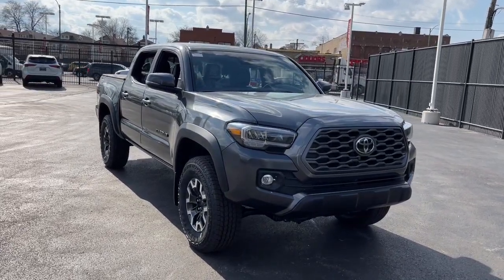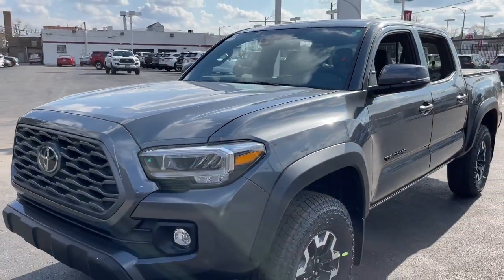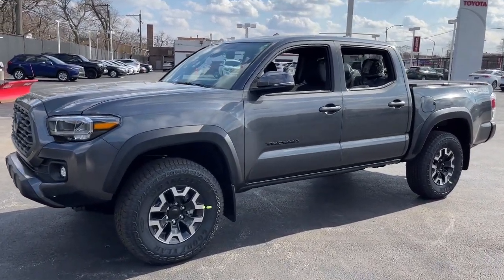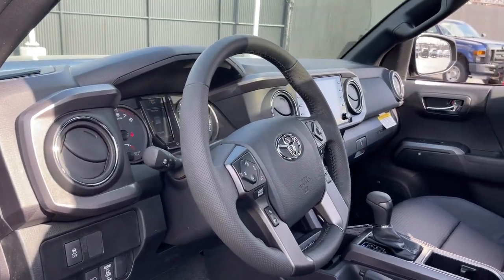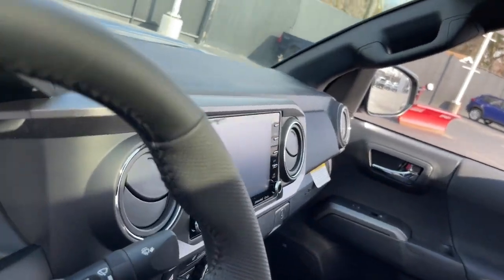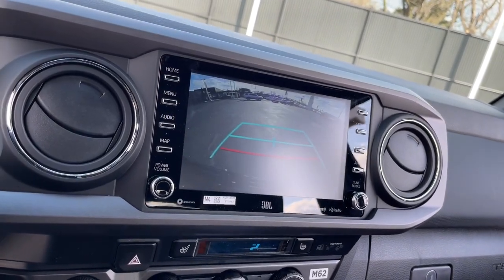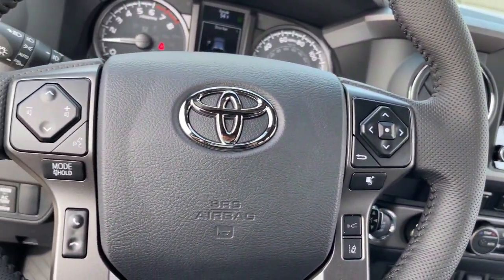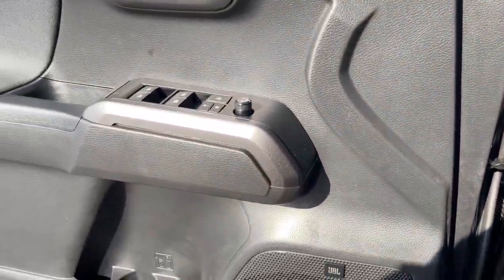2023 Toyota Tacoma 4WD North Chicago, Oak Lawn, Calumet city, Orland Park, Matteson, IL 23244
Magnetic Gray Metallic New 2023 Toyota Tacoma 4WD TRD Off Road available in Chicago, Illinois at Toyota on Western. Servicing the Oak Lawn, Calumet city, Orland Park, Matteson, IL area.
2023 Toyota Tacoma 4WD TRD Off Road - Stock#: 23244

6941 South Western Ave.

Scores 22 Highway MPG and 18 City MPG! This Toyota Tacoma 4WD boasts a Regular Unleaded V-6 3.5 L/211 engine powering this Automatic transmission. TRD PREMIUM OFF ROAD PACKAGE -inc: leather shift lever and knob and Off Road graphic, Radio: Premium JBL Audio w/Dynamic Navigation, Clari-Fi, 6 speakers, subwoofer and amplifier, 8 touchscreen, HD Radio, Dynamic Navigation w/3-year trial, Dynamic POI Search, Dynamic Voice Recognition, hands-free phone capability and music streaming via Bluetooth wireless technology, Android Auto, Apple CarPlay and Amazon Alexa compatible, SiriusXM w/3-month all access trial and Connected Services (Safety Connect w/1-year trial, Service Connect w/10-year trial, Remote Connect w/1-year trial, Wi-Fi Connect w/up to 2 GB within 3-month trial and Destination Assist w/1-year trial), for details, Power Tilt/Slide Moonroof, sliding sunshade, Heated Front Seats, TONNEAU COVER, TECHNOLOGY PACKAGE -inc: Rear Parking Assist Sonar, Blind Spot Monitor w/Rear Cross Traffic Alert, Lane Change Assist, Mesh Front Grille.*This Toyota Tacoma 4WD Comes Equipped with These Options *BLACK OUT PACKAGE (TMS) , DOOR EDGE GUARD (TMS), BED LIGHT (TMS), ALL WEATHER FLOOR LINER & DOOR SILL PROTECTOR (TMS), Wi-Fi Connect with up to 2GB within 3-month trial Mobile Hotspot Internet Access, Wheels: 16 Machined Contrast Alloy, Variable Intermittent Wipers, Vanity w/Driver And Passenger Auxiliary Mirror, Trip Computer, Transmission: 6-Speed ECT Automatic.* Visit Us Today *For a must-own Toyota Tacoma 4WD come see us at Toyota On Western, 6941 S Western Ave, Chicago, IL 60636. Just minutes away!